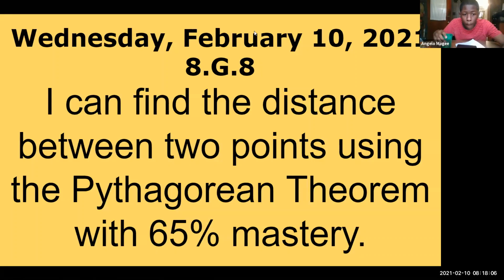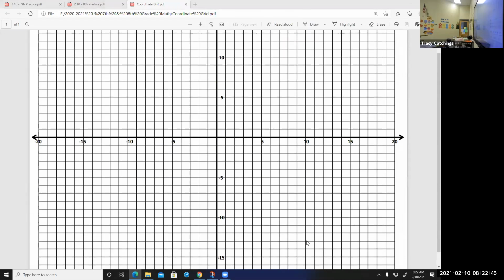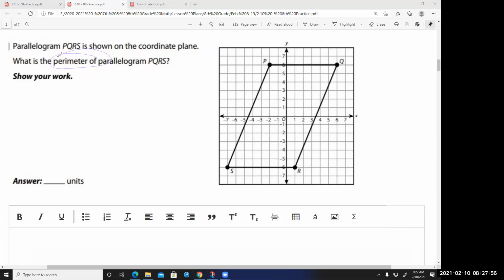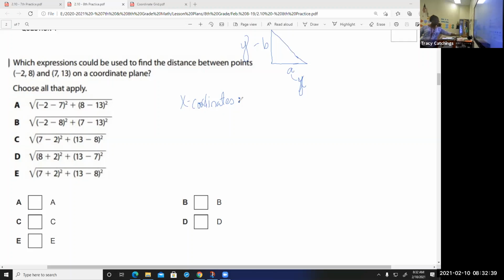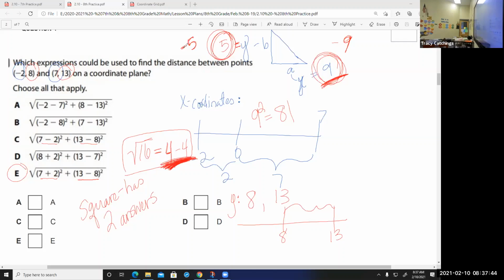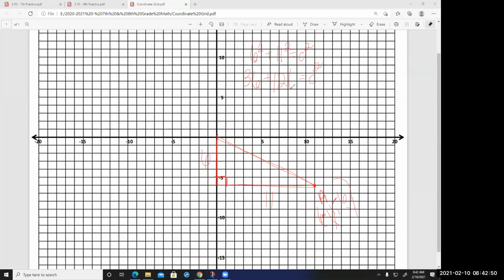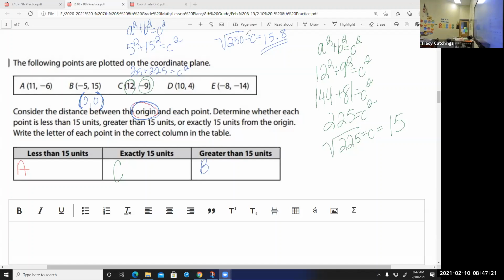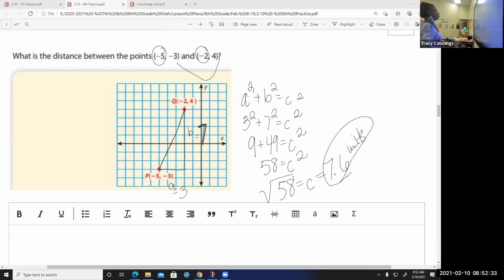8th Grade - Feb. 10th - Class Recording - Distance using Pythagorean Theorem